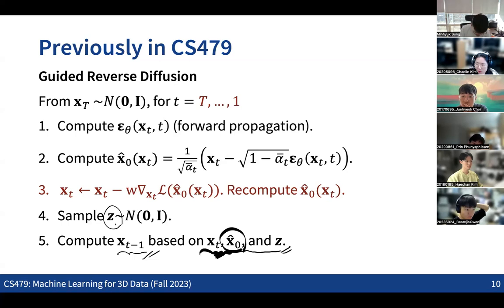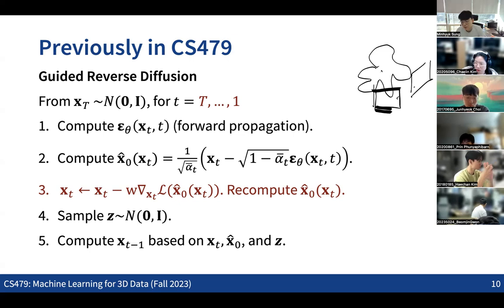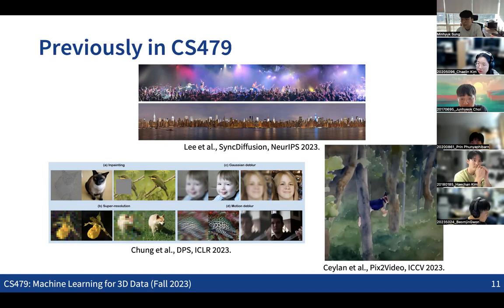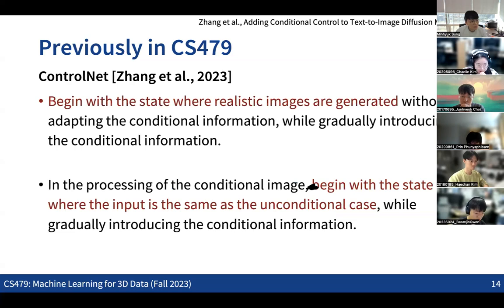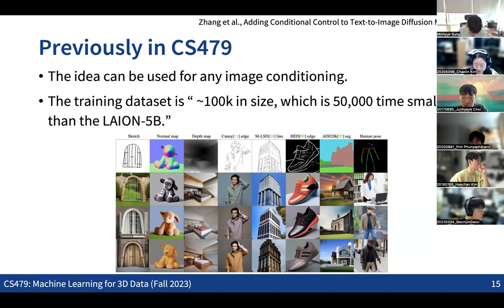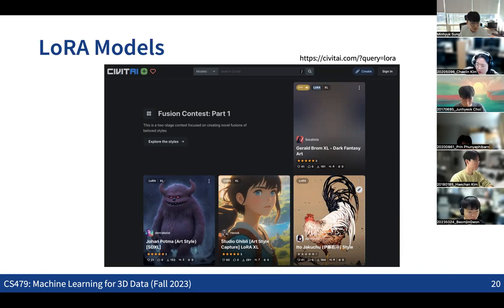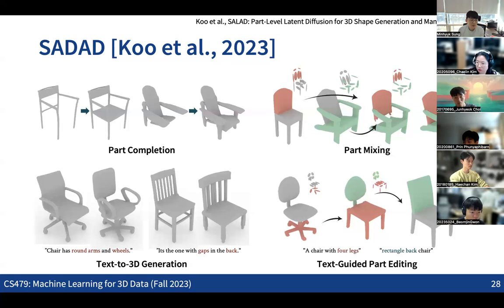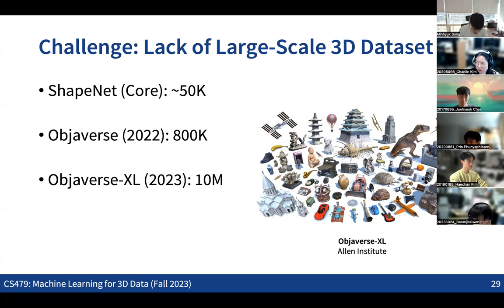Lecture 17: 3D Generation (KAIST CS479, Fall 2023)